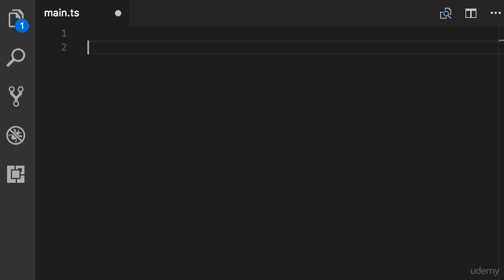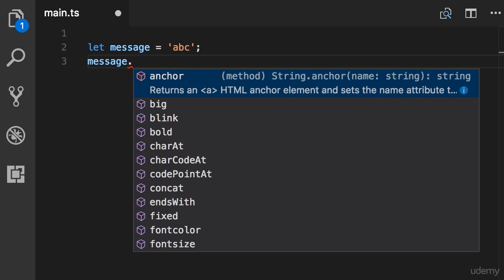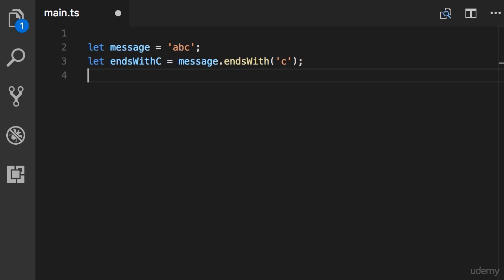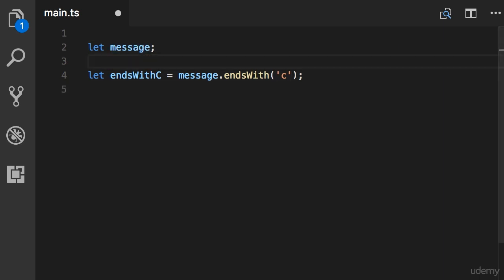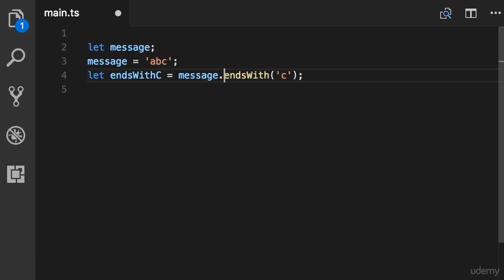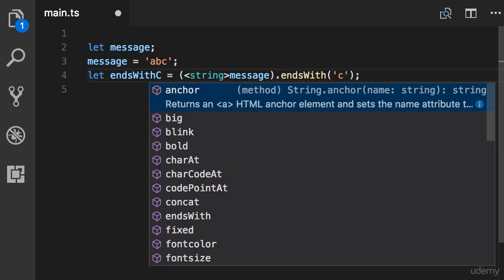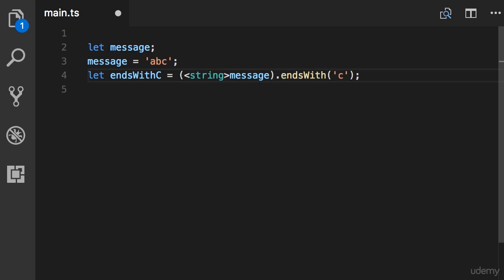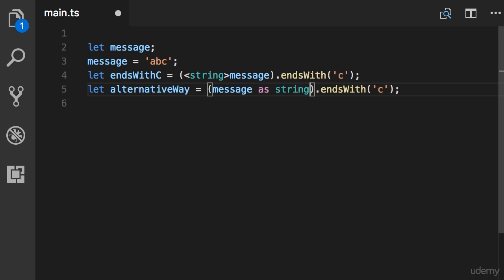017 Type Assertions